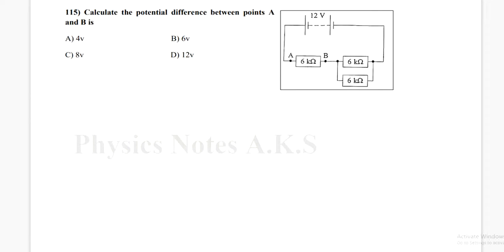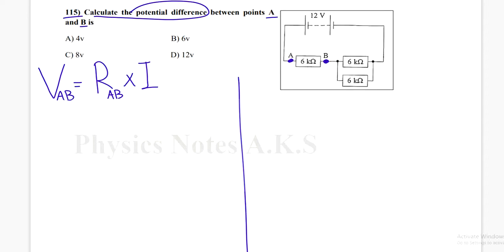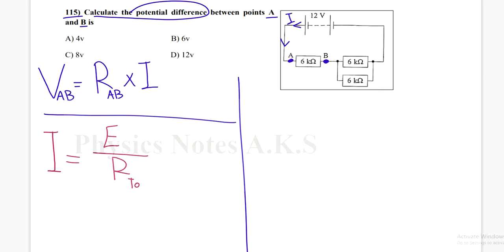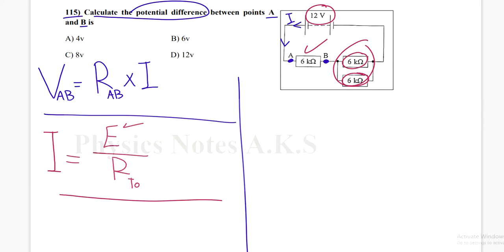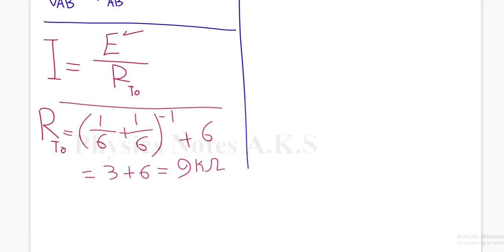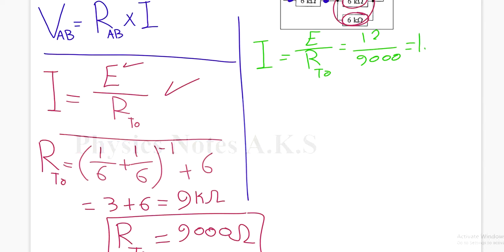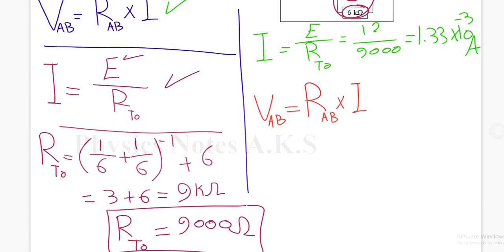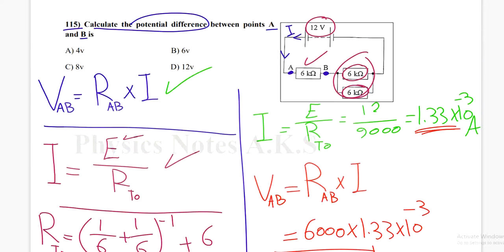115) Calculate the potential difference between points A and B is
115) Calculate the potential difference between points A and B is
A) 4v                                          B) 6v
C) 8v                                          D) 12v